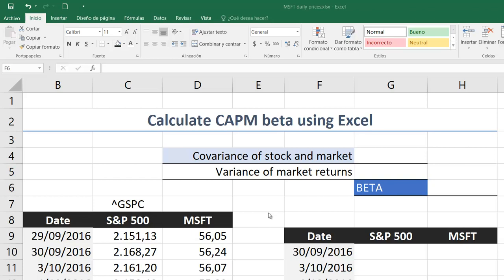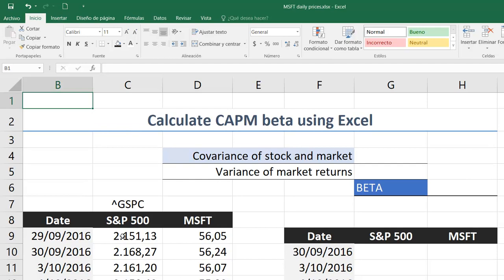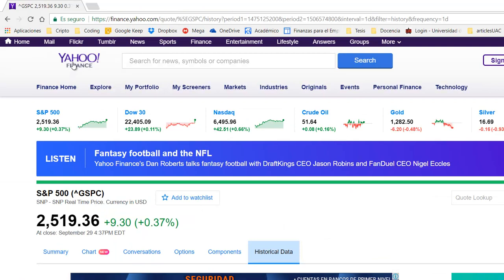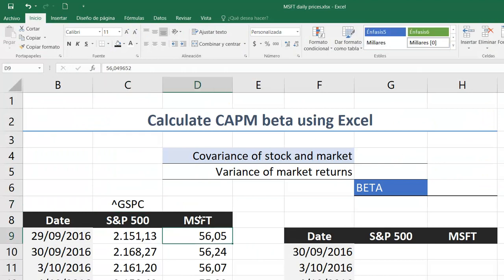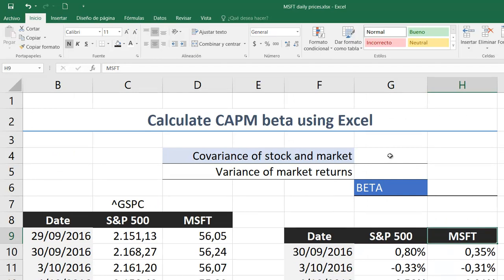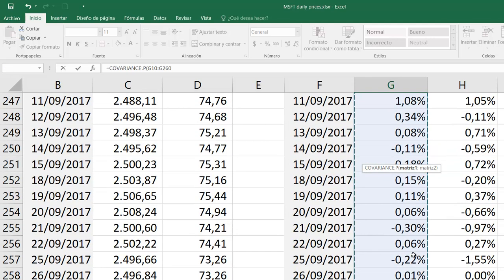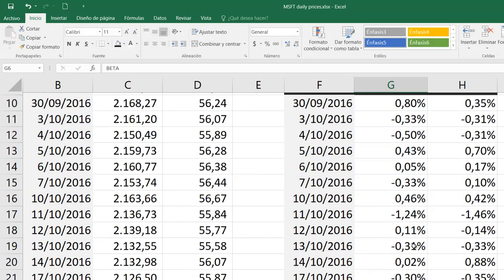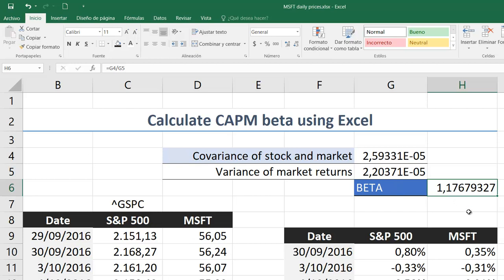Calculate CAPM beta for a stock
how to calculate capm beta for a stock